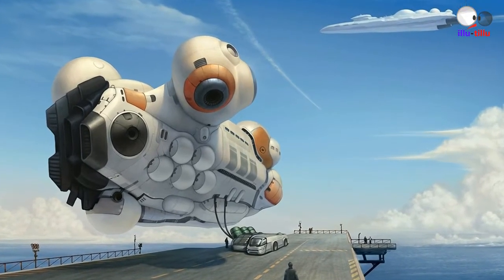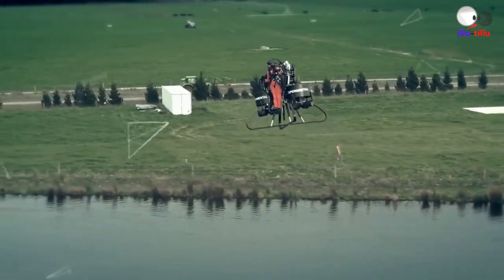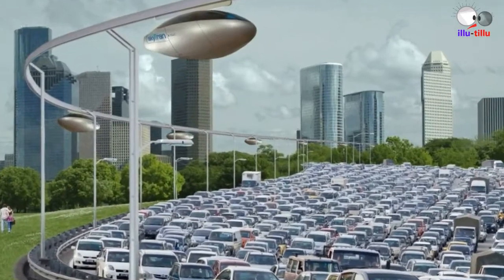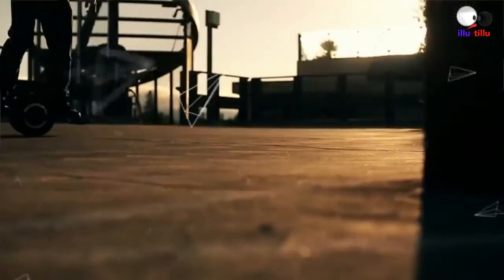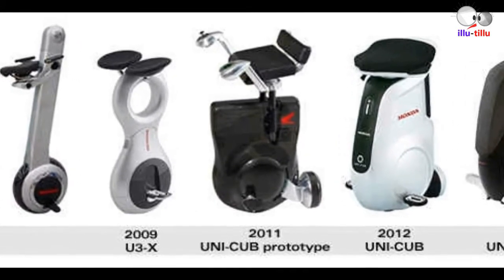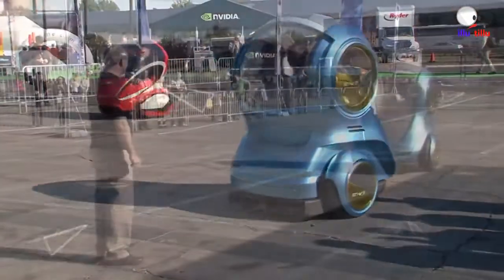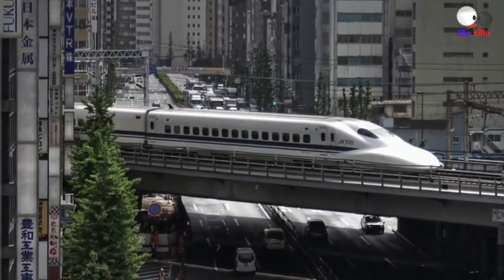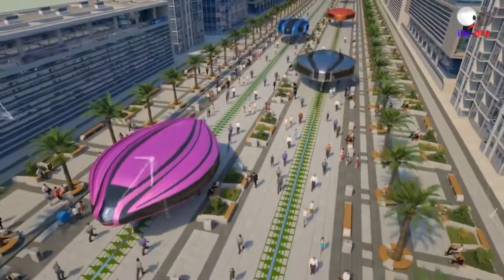Top 10 Vehicles Of The Future [Future Transportation Inventions]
Vehicles Of The Future - Future Transportation Invention

The Vehicles Of The Future will change the mindset of human to move towards high speed lifestyle.

The transportation system in the future will be very different from our current system.
We will see flying cars, self-driving cars, passenger drones, hyper-loop one system that is predicted to reach a top speed and most journeys will taking less time to access anywhere in the world in an hour or less.

Life will be moving into a new horizon and prediction.